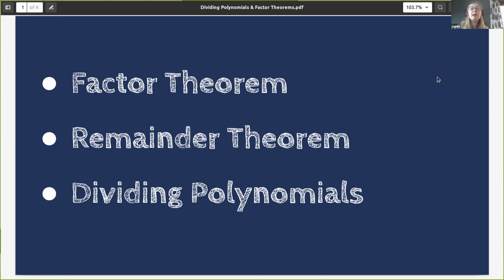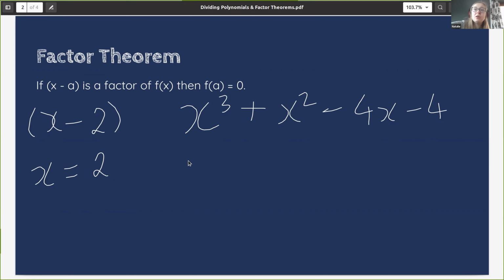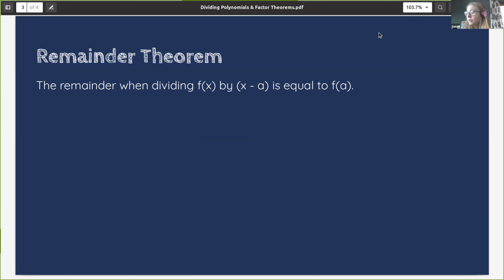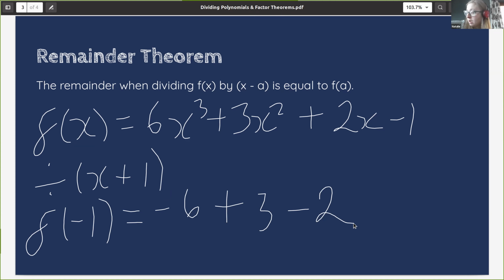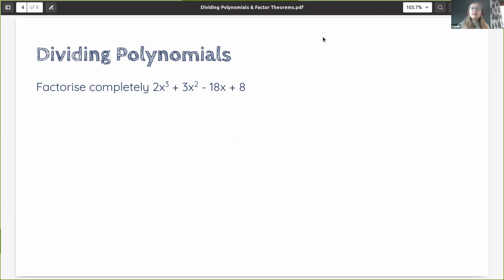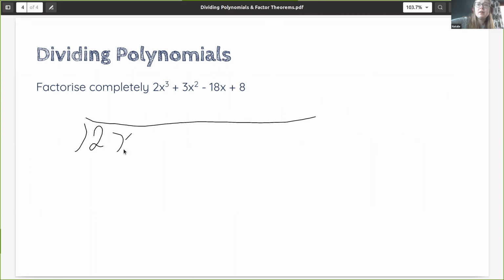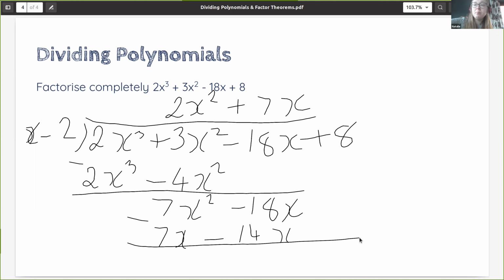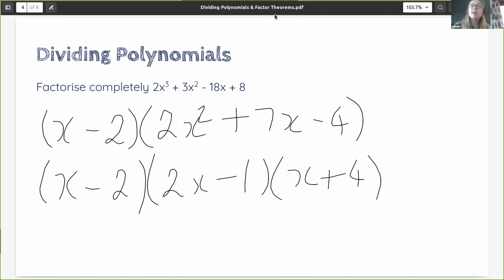A-Level Maths - Factor Theorem & Dividing Polynomials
In this lesson we revise:
Dividing Polynomials
Including working through an exam question to aid your understanding and confidence.

Ready to have a go yourself? Practice questions (with worked solutions) can be found